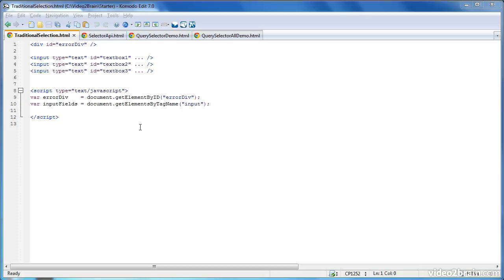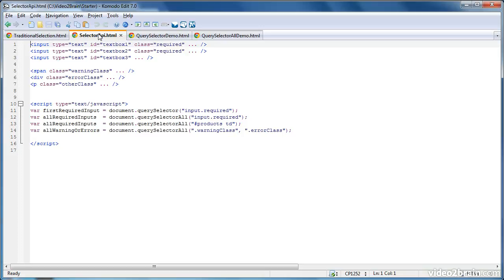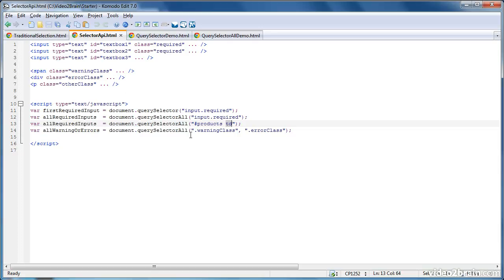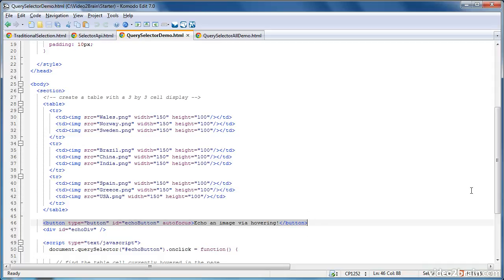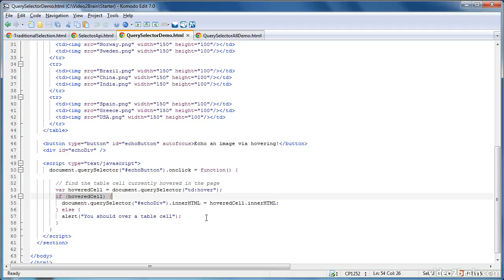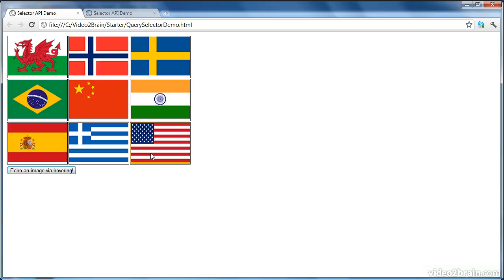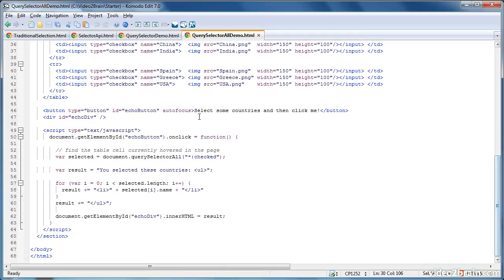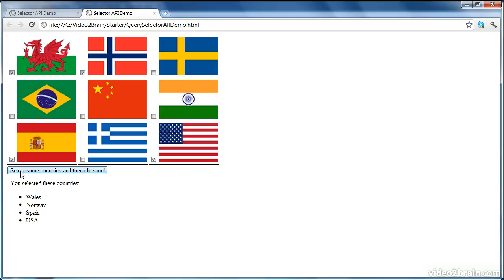HTML5 Tutorial 4